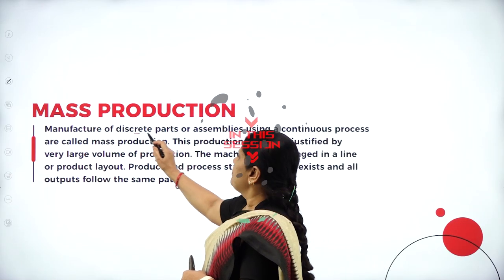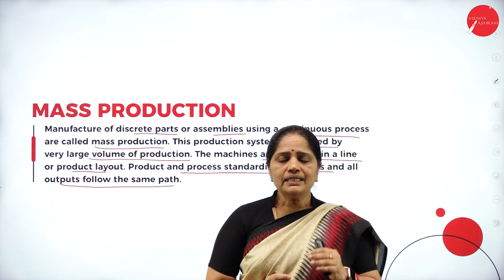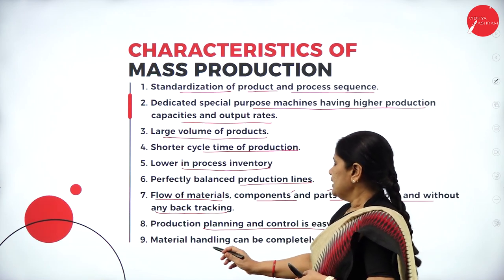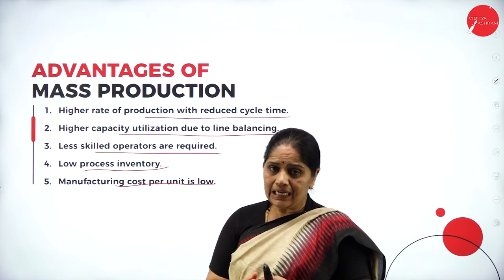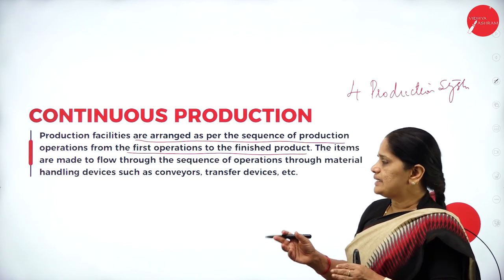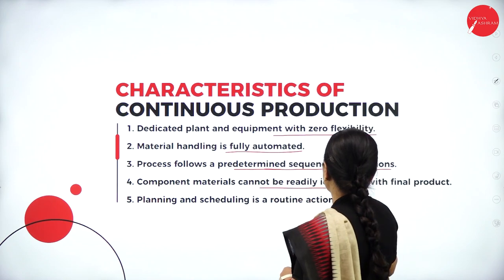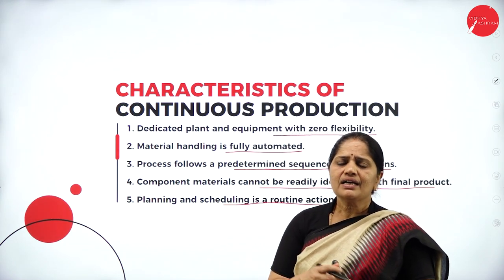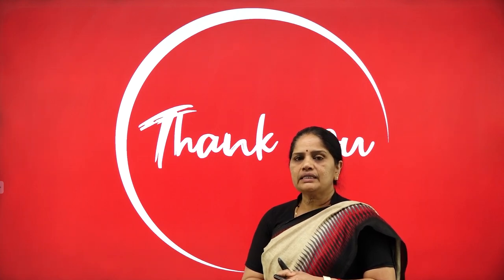DAY 05 | PRODUCTION AND OPERATIONS MANAGEMENT | V SEM | B.BA | NEP | INTRODUCTION | L5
Course : B.BA
Semester : V SEM
Subject :  PRODUCTION AND OPERATIONS MANAGEMENT
Chapter Name : INTRODUCTION
Lecture : 5